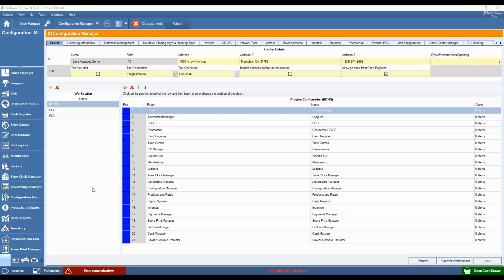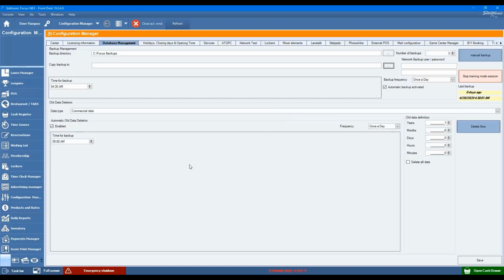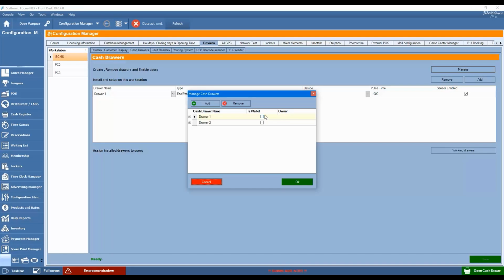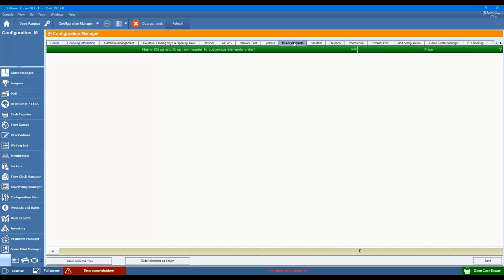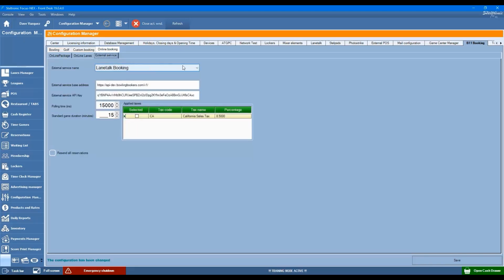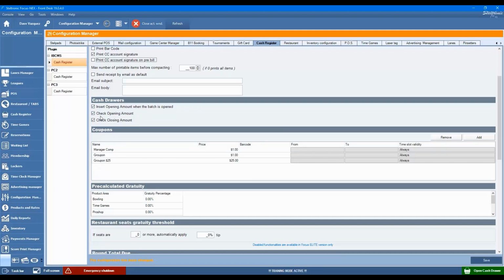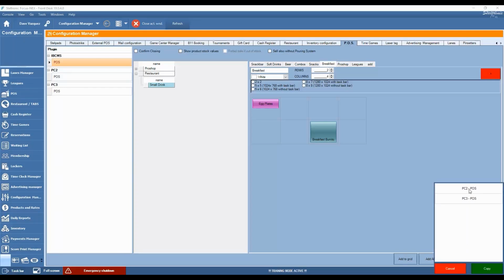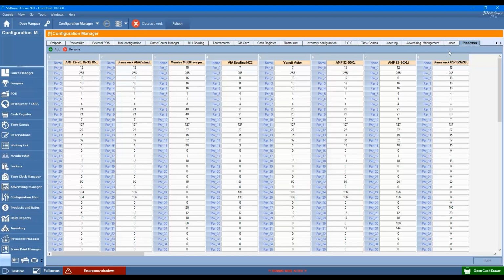Focus NEX - Configuration Manager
This tutorial is a brief description on the configurations for the entire Steltronic Focus software system. Learn the basics on how to setup each of the modules in Focus, then how to make changes based on the needs of your bowling center.